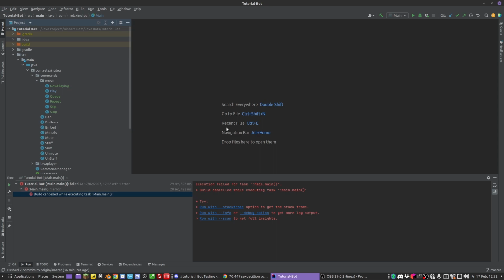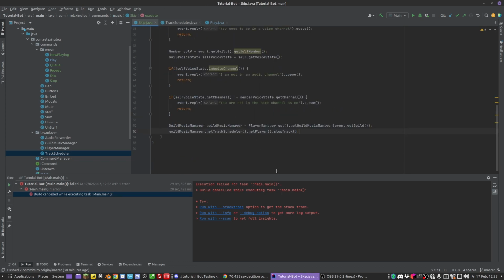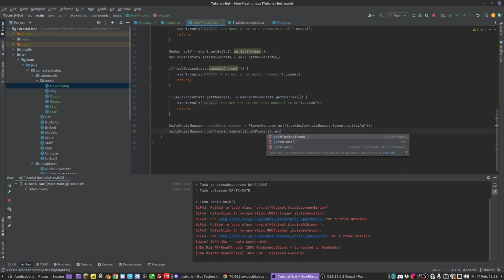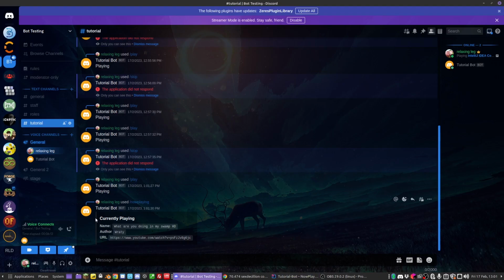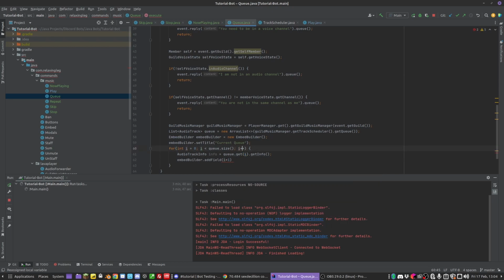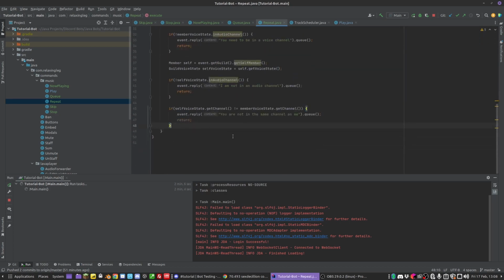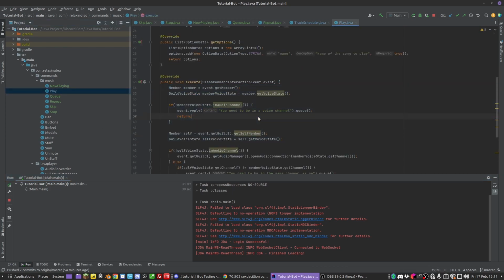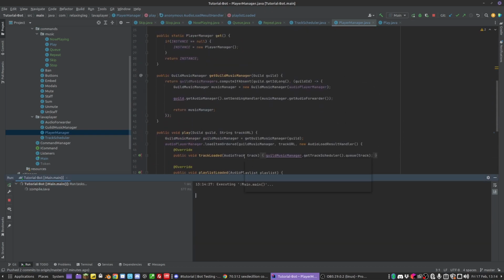Java Discord Bot Tutorial - Ep 12: Lavaplayer Music Extra Functions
This is the twelfth episode of the java discord bot tutorial. In this episode we will be looking at how to make a ban command for your bot